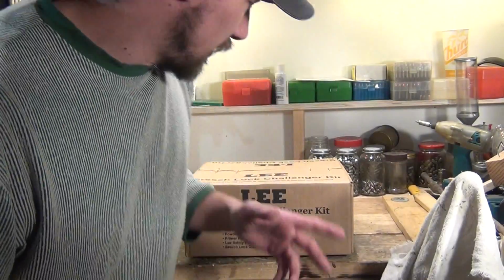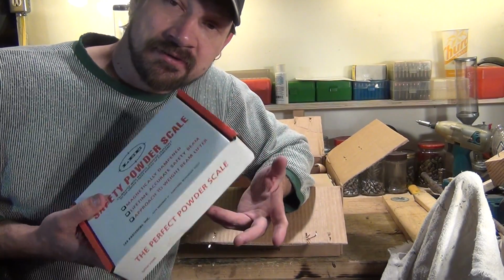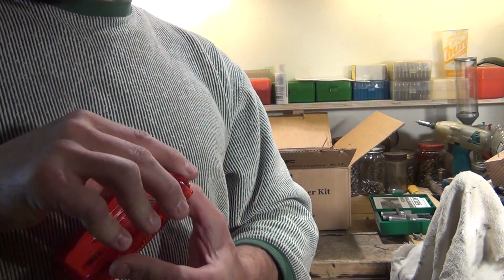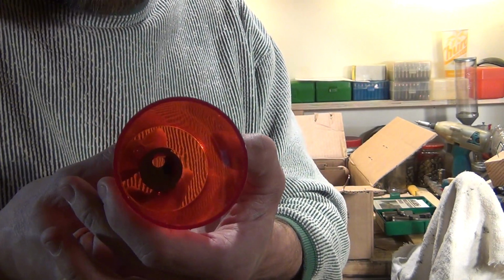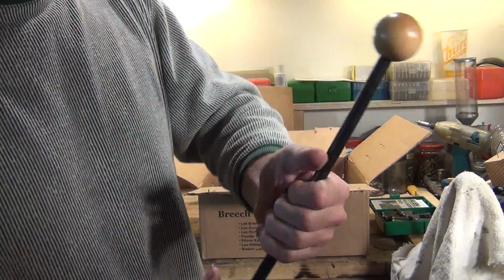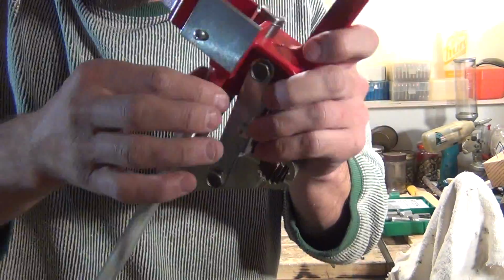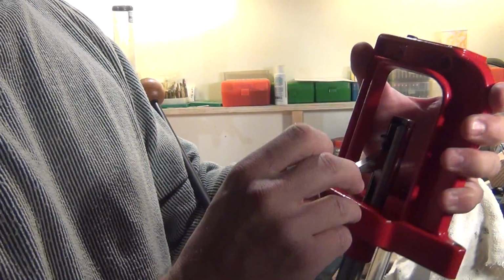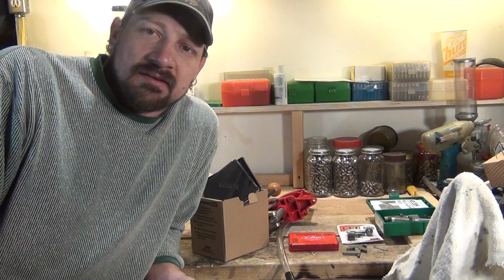Unboxing the Lee Breech Lock Challenger Reloading kit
In this video I'll unbox the Lee Challenger reloading kit. I'll also share some of my thoughts and experiences regarding it. Enjoy! :-)